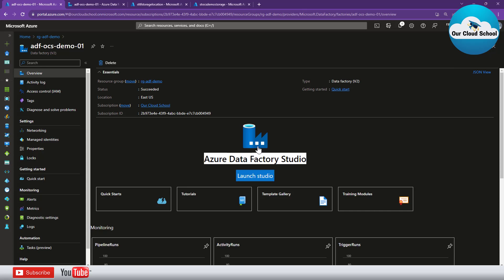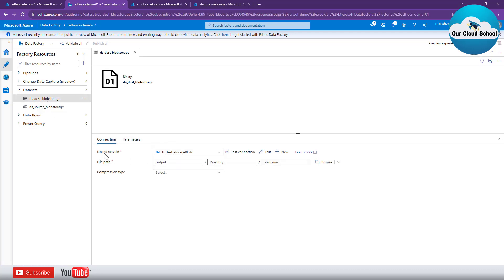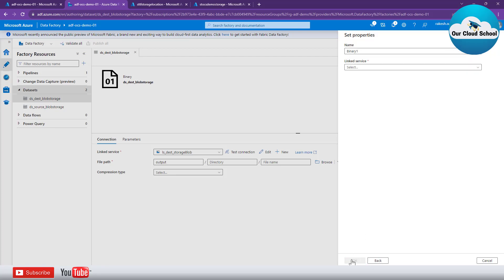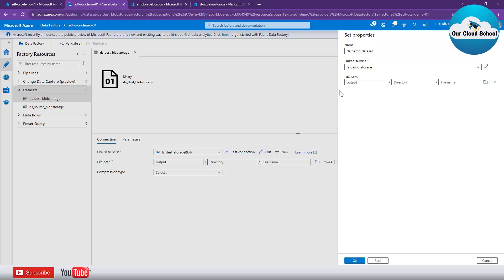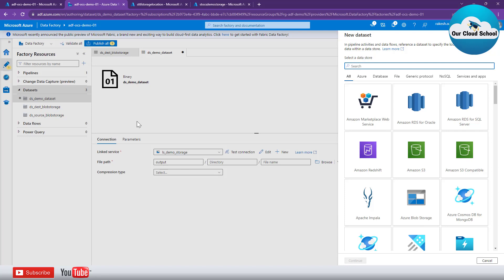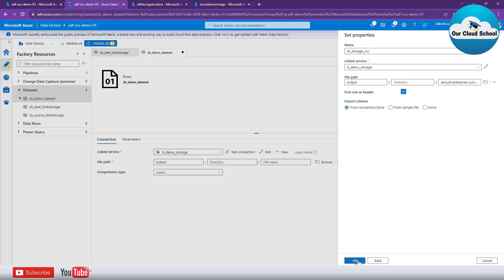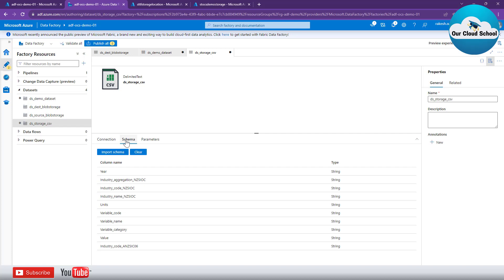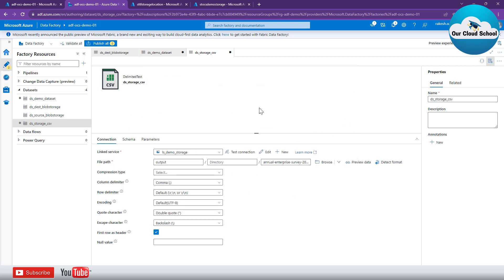105. All You need to know about Azure Data Factory Dataset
Title: "Mastering Azure Data Factory Datasets: Your Comprehensive Guide"

Description:
Welcome to our in-depth guide on Azure Data Factory datasets! 🚀

In this video, we'll demystify Azure Data Factory datasets and show you how to harness their power for efficient data integration, transformation, and orchestration in your cloud-based projects.

- Introduction to Azure Data Factory datasets
- Creating and configuring datasets
- Supported dataset types (e.g., Azure SQL Database, Azure Blob Storage, Azure Data Lake Storage)
- Defining schema and structure
- Data ingestion strategies
- Using dynamic content for dynamic datasets
- Data mapping and transformations
- Managing dependencies between datasets
- Scheduling and triggering dataset pipelines
- Monitoring and debugging dataset activities
- Best practices and tips for optimizing performance

Whether you're a data engineer, data scientist, or simply interested in Azure Data Factory, this video has something for everyone. Get ready to level up your data integration game with Azure Data Factory datasets!

🔗 Helpful Links 🔗
- Azure Data Factory Documentation: [Insert Link]
- Microsoft Azure: [Insert Link]